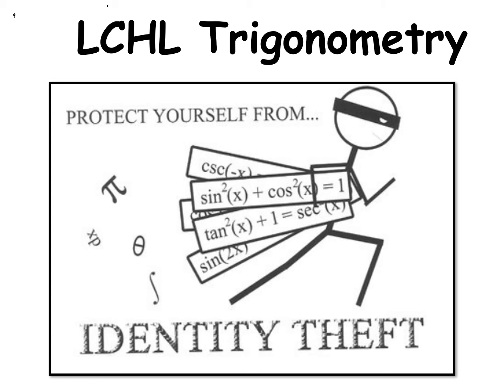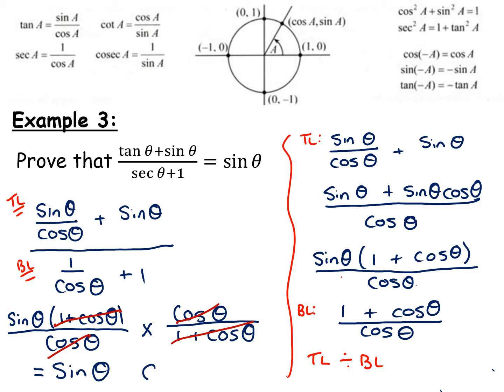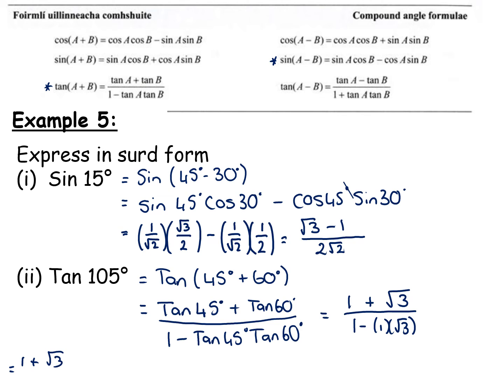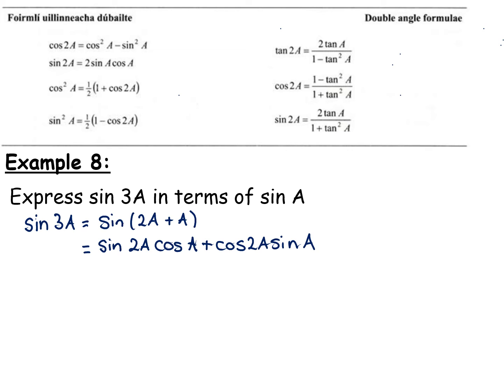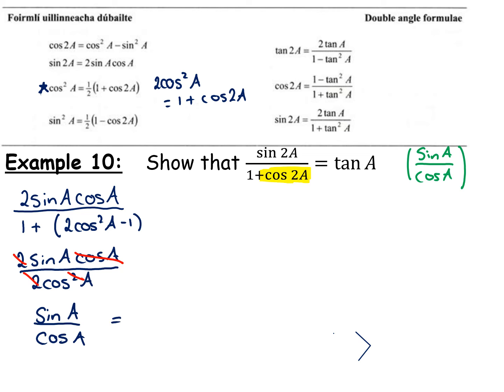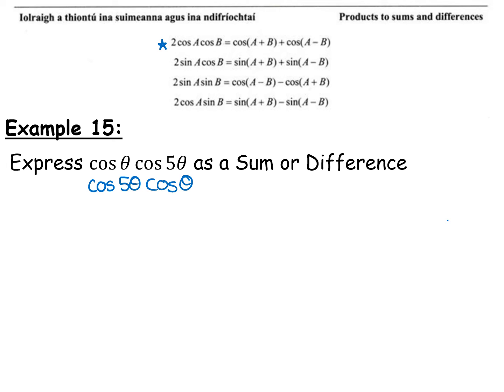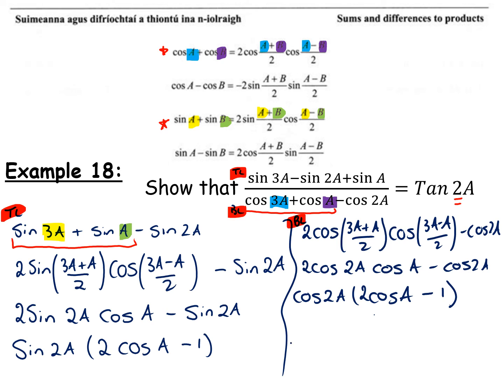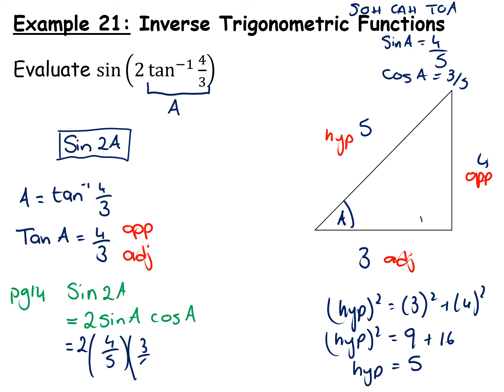LCHL - Trigonometry - Identities and Proofs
This video will cover Trigonometric Identities and Proofs. We will focus on using the Identities and Formulae from page 13, 14, 15 and 16 of your Formulae and Tables book.